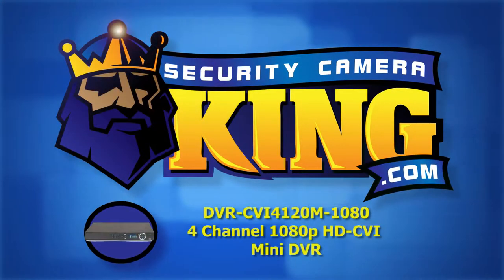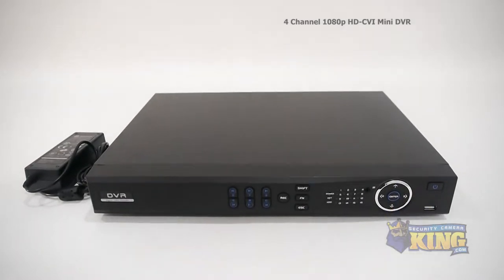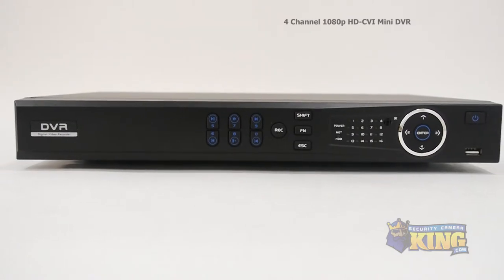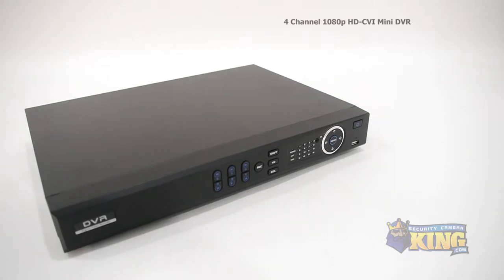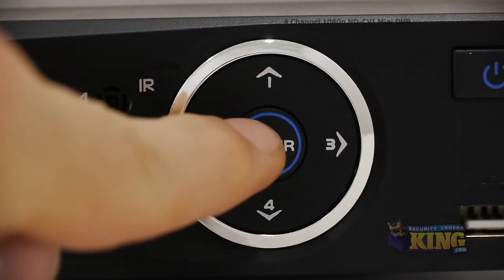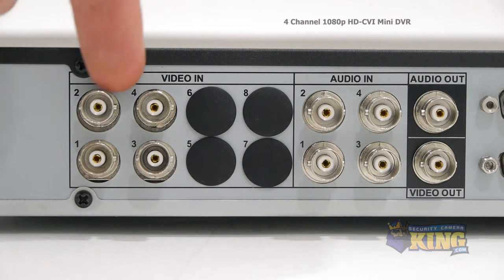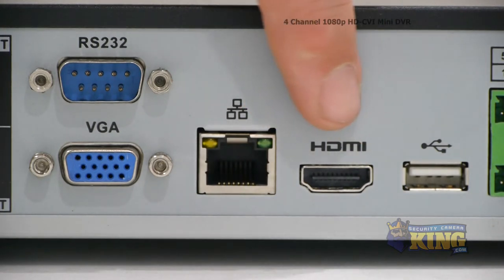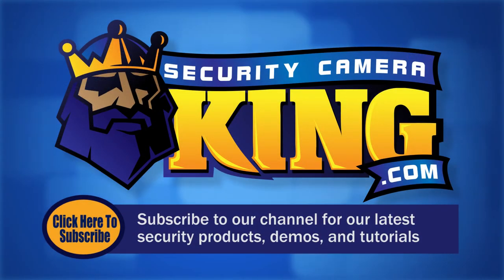Unboxing: CVI 4 Channel Mini - DVR-CVI4120M-1080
This  4 Channel 1080p HD-CVI Mini DVR recorder allows for high resolution recording over analog cable...  so if you have existing analog security system and want to upgrade to 1080p True HD, you can leave your existing cable in place. at up to this DVR records at 1080p at 15fps or all channels, or 720p at 30fps for all channels.

If you'd like to purchase this product or find out more information, go